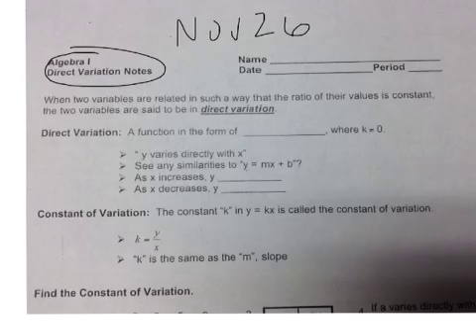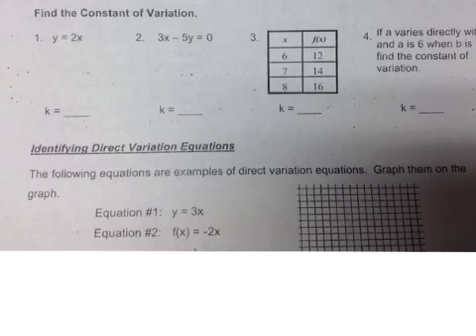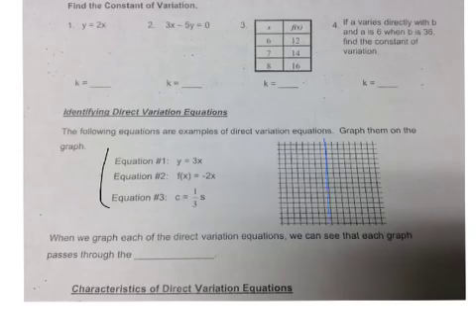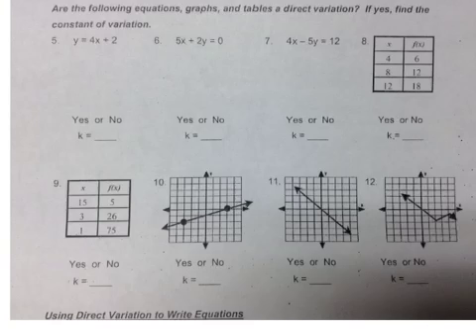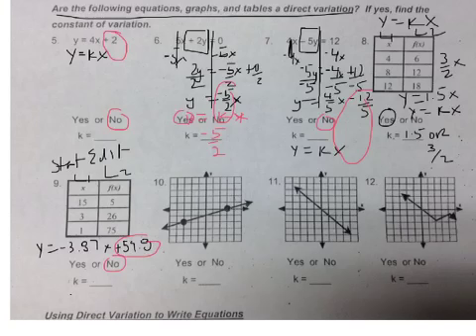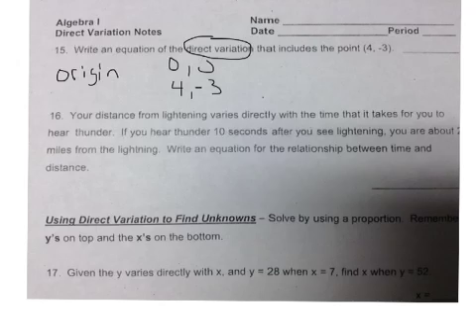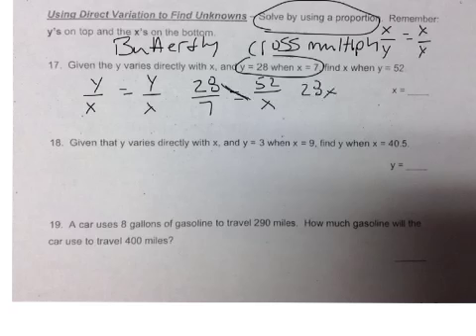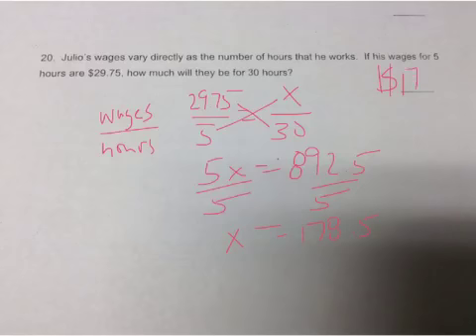Direct Variation 11-26